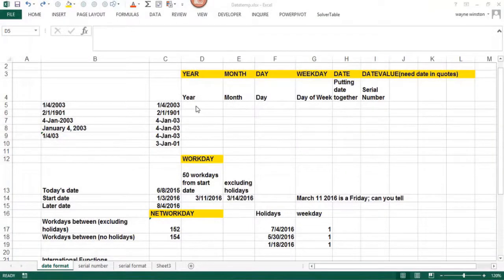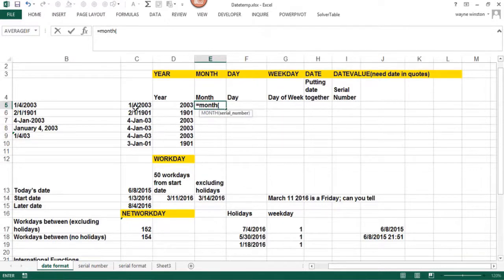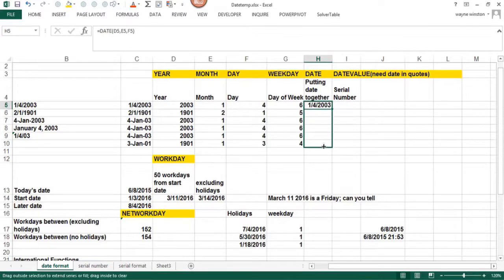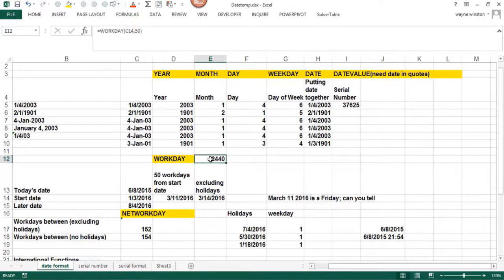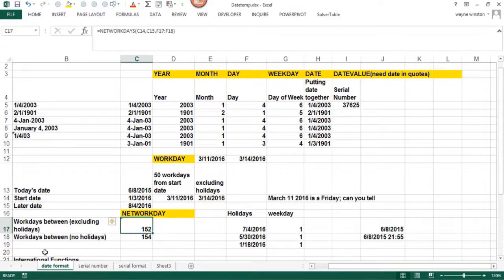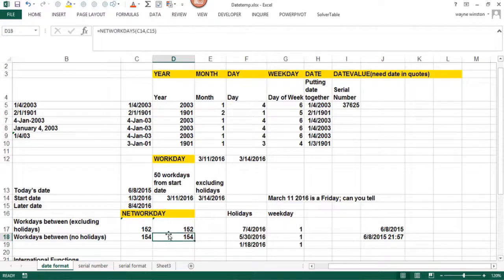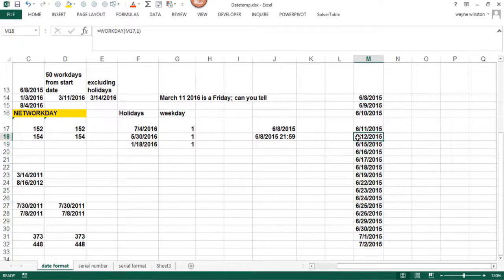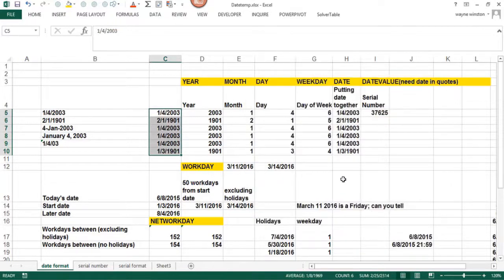Mastering Date Functions In Excel- Part One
Harvard asked him to create their course and Microsoft asked him to write their book. In this video, Dr. Winston discusses how the date functions work in Excel. The date functions create a valid date from an individual year, month, and day components. These functions are useful for assembling dates that need to change dynamically based on other values in a worksheet.